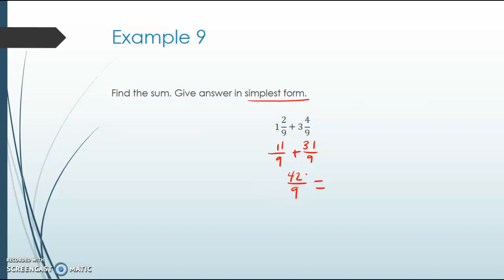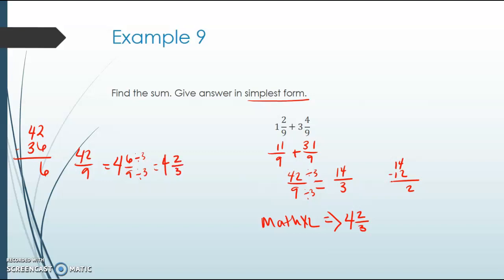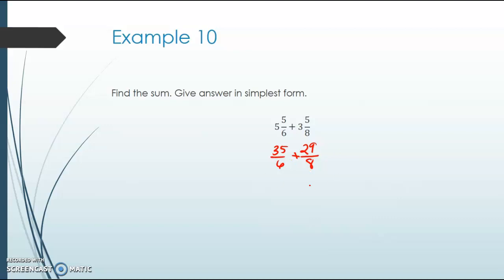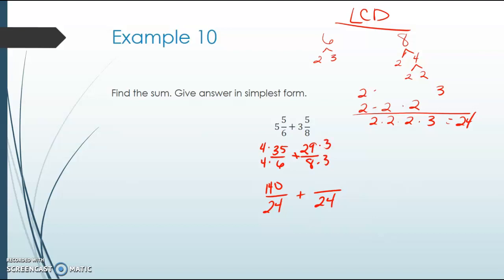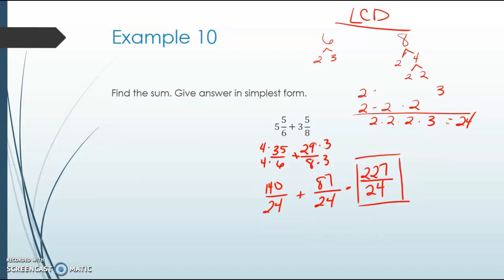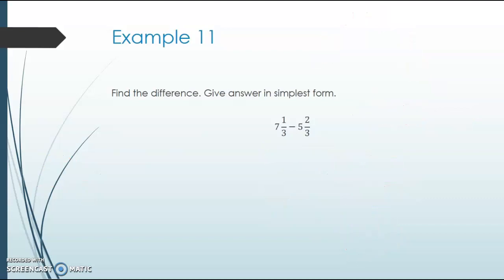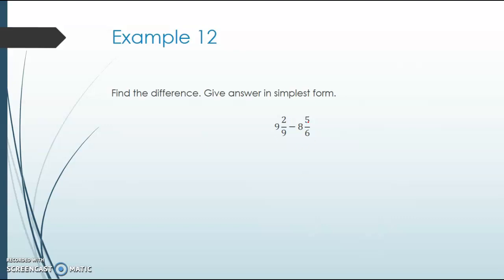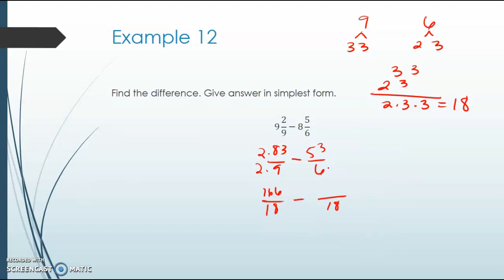0.6 Adding and Subtracting Mixed Numbers